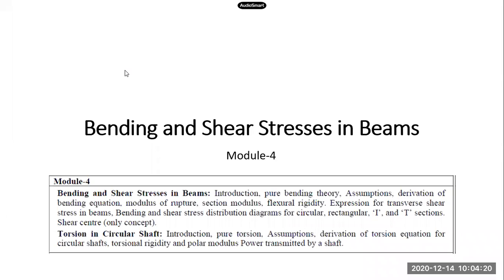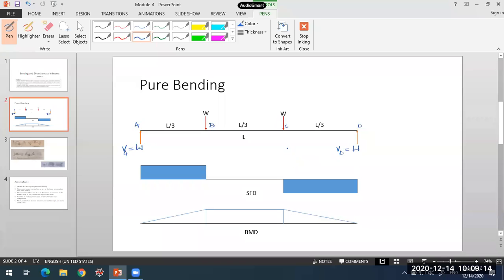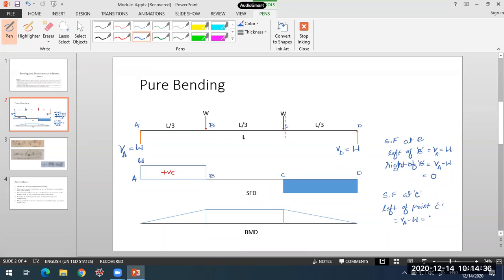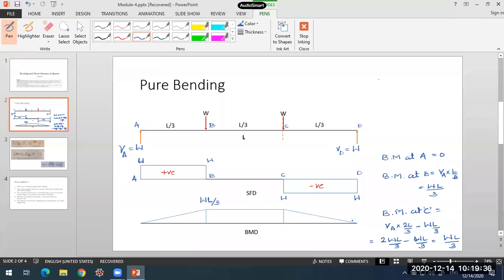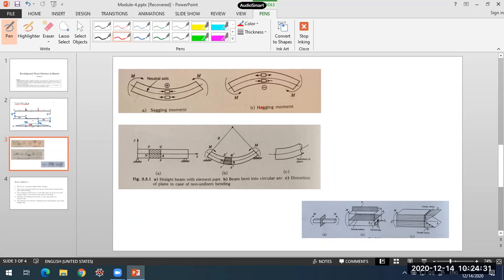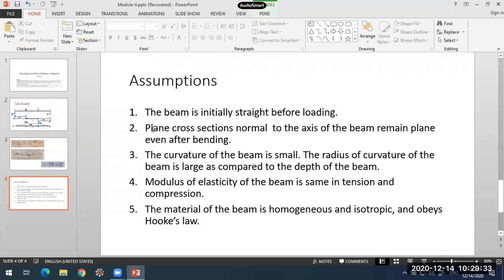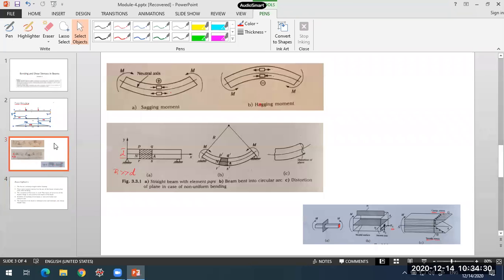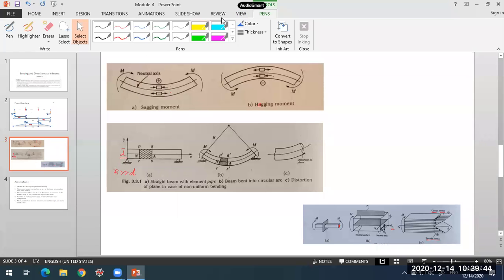Theory_of_Pure_Bending_Module_4.1